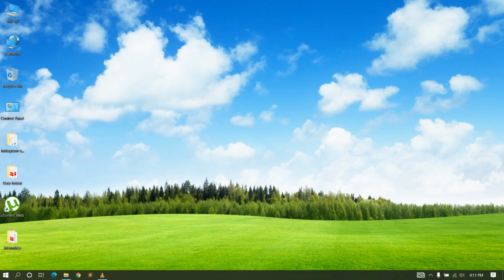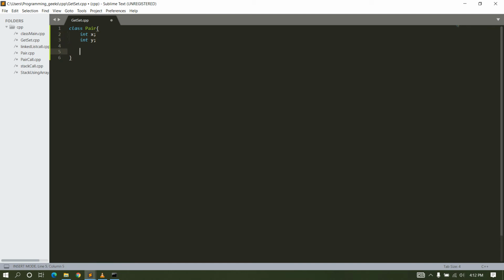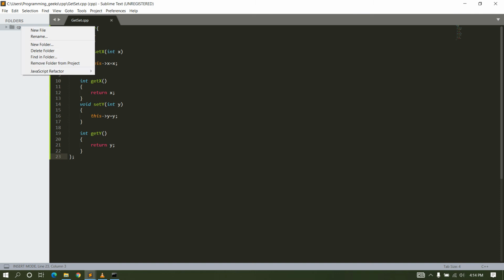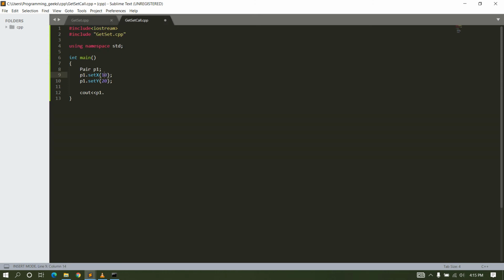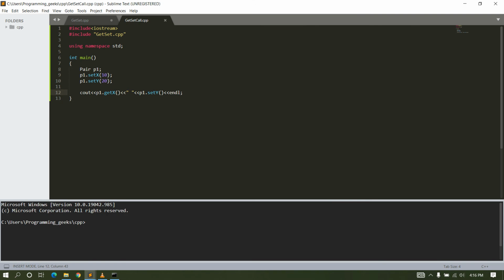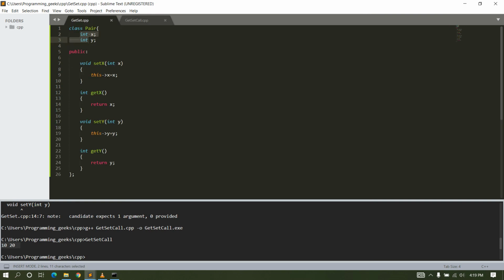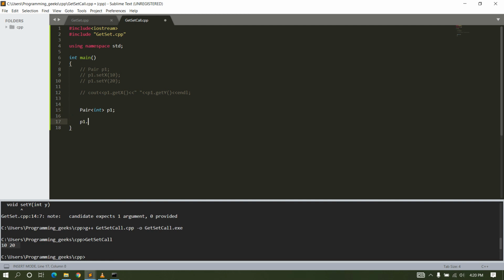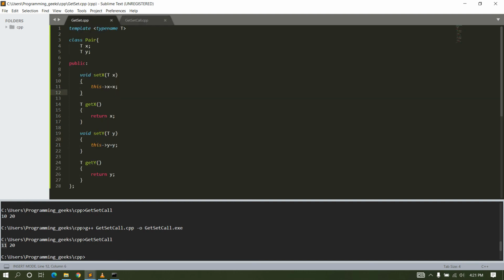C++ Getter() and Setter() function/Working with template😉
How to use getter() and setter() function in C++ ?
Excited !!